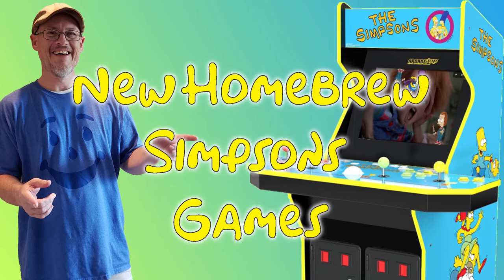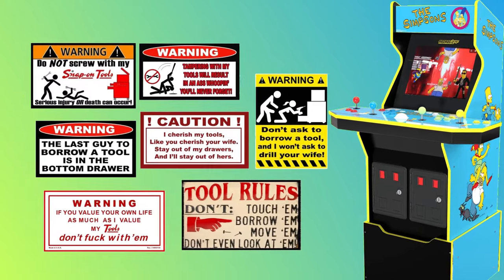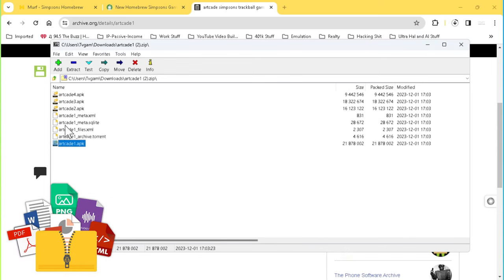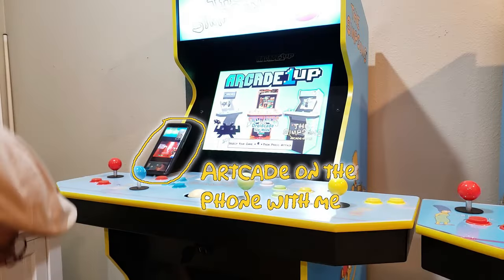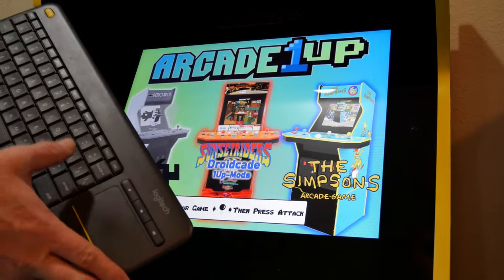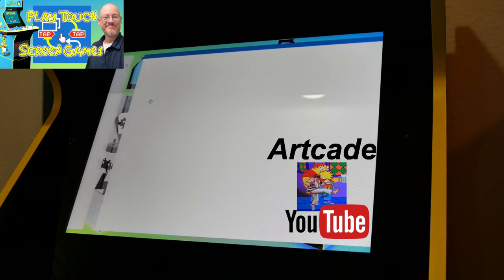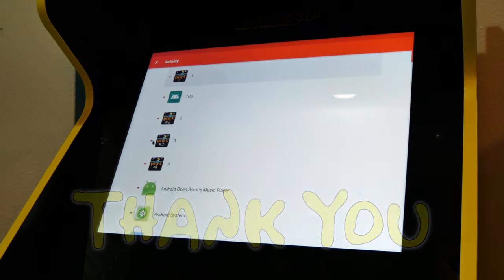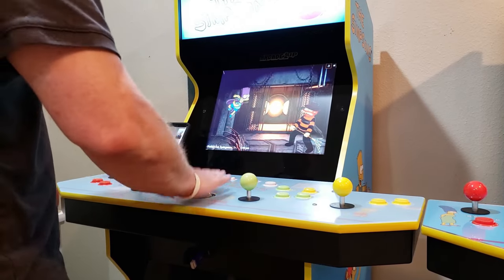Learn How to Install Artcade's Homebrew Games on Your Arcade1up!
If you Mod you're Arcade1up you may know Artcade AKA Danny Dawson, but did you know he makes Homebrew too? You heard that right, today's video we install and demo a little homebrew from a great community member Mr. Danny Artcade Dawson.

This Homebrew game is for the trackball, and you will need to have the 12-in1 encoder and a good micro usb cable. After that, all your hardware needs are good, and you'll only need the free software Danny has but together for us.

Hardware Need:
12-in1 encoder
Micro USB
USB Drive
See Below links for recommended SD Cards

Wireless Keyboard

Best SD Cards are U3 I recommend the following:

16 GB
32 GB
64 GB

Badass Wooden Ball for your Sticks:

Bat Kits
4 Player
2 Player
1 Player

Ball Kits
4 Player
2 Player
1 Player

Trackball Parts

External USB Port:

2 port
1 port

Audio